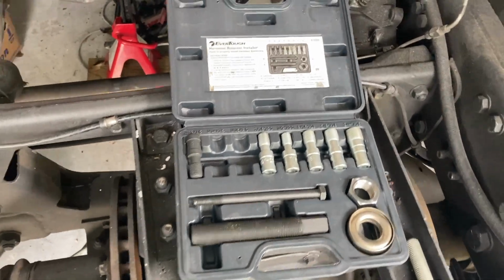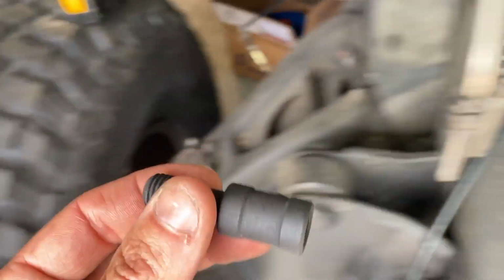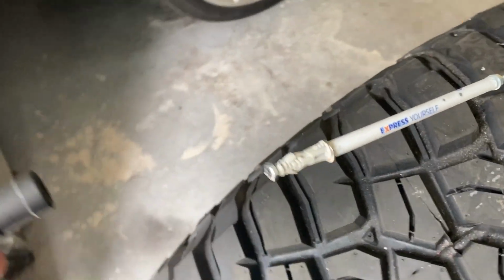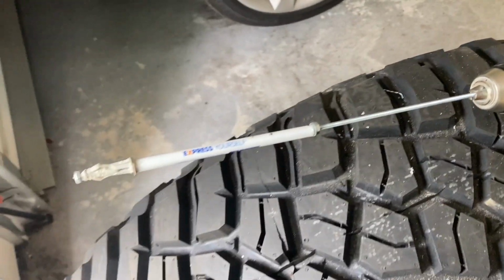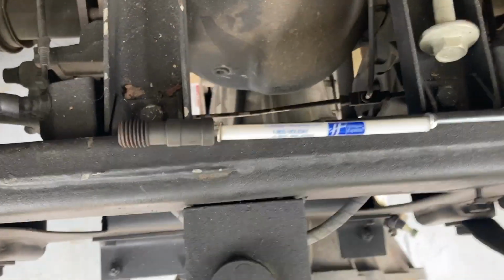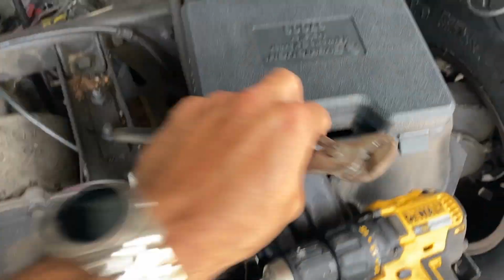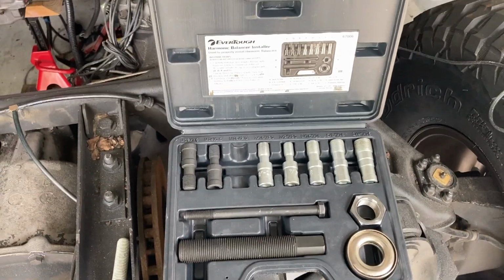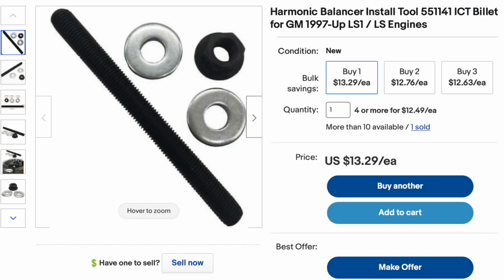Removing orielley evertough balancer tool from LS engine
Attempted to use an evertough brand tool from Orielley auto for harmonic balancer install. It was not able to reach the threads in the crankshaft. While attempting to make it work, I got the adapter stuck in the crankshaft. To remove I built a tool from a piece of threaded rod, with a tiny nut welded to the end (double nuts would work too). Then used a drywall hanger insert with the center drilled out, the tube part of a ball point pen, and another nut with washer. No drill is required- just makes it easier to spin the tension nut quickly.